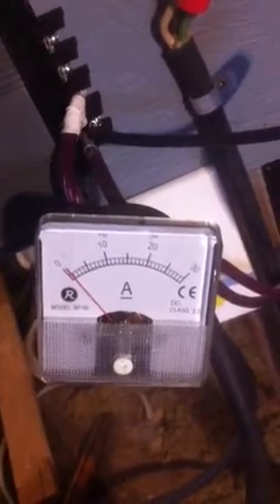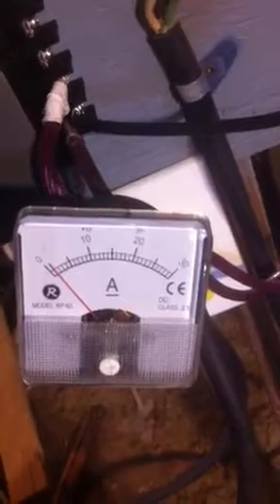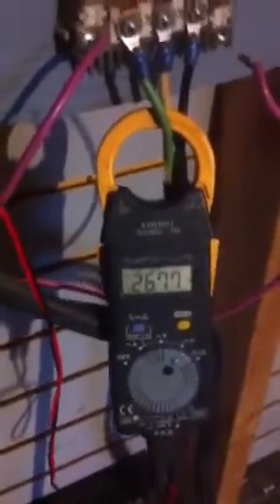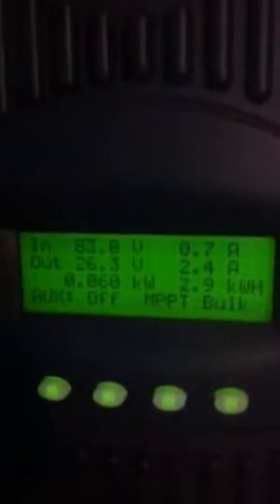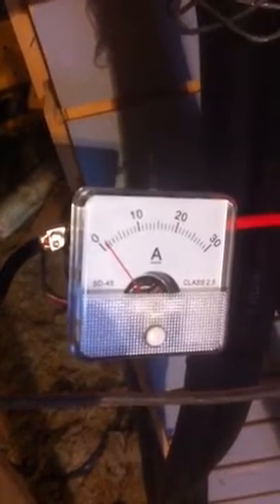Chain drive wind turbine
Testing geared up 10si pma on 3x4' blades in 30km winds.